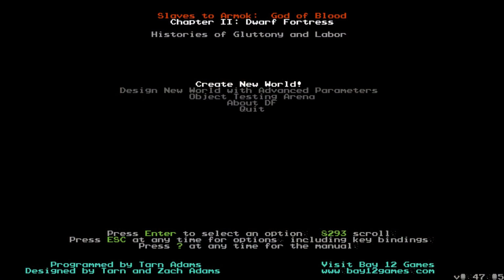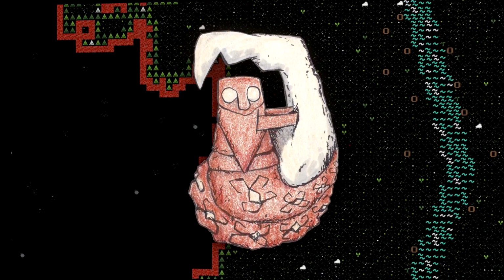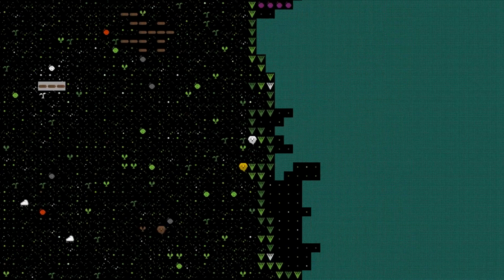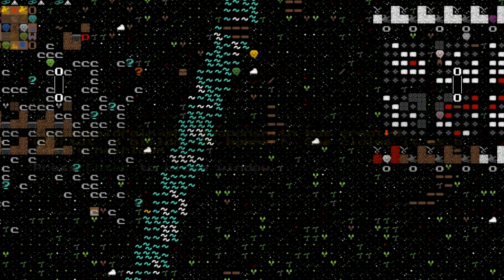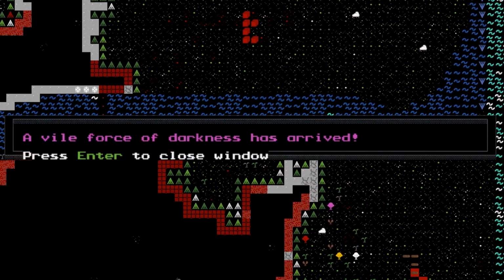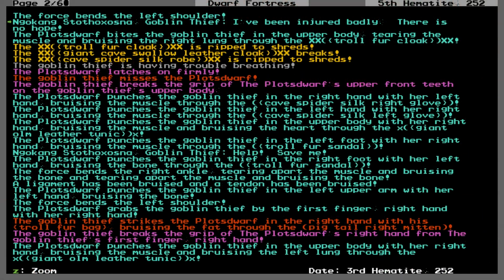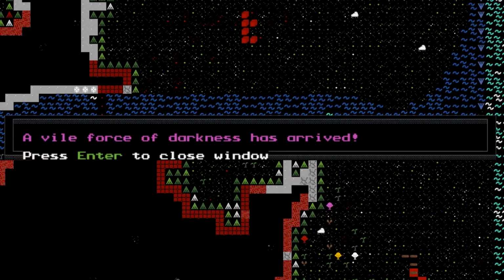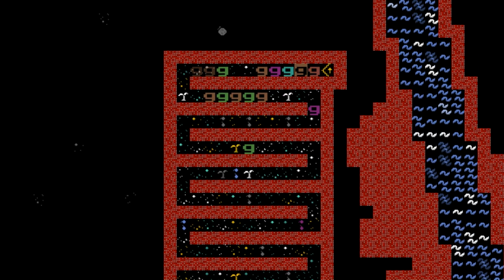Watermaster: A Dwarf Fortress Short Fort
At the base of a mountain far, far away, lives a small clan of dwarves who seek to tame a tiny brook and transform it into a formidable weapon.

Today we'll be playing with Dwarf Fortress waterworks! This is part one of a "short series" and I do not know how long it'll end up being, but here's hoping it won't be too long, heh.

Using a new process to make my videos, so this is sort of an experiment in terms of my work schedule. It's a little bit different than some of my recent videos but it reflects what I can reasonably manage in a week . My aim is to create a workflow that I can sustain for a long long time and i'm curious what you guys think. Lemme' know below, y'bastids.
Make sure you also give me your art's title and the name you'd like to go by!)
Huge thanks to everyone who helped-